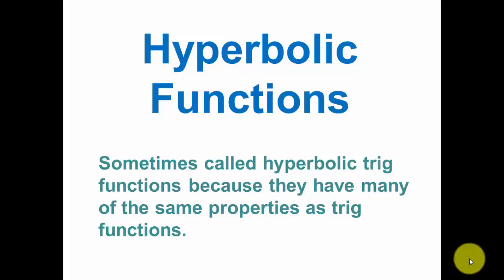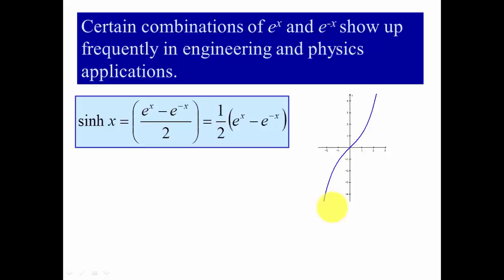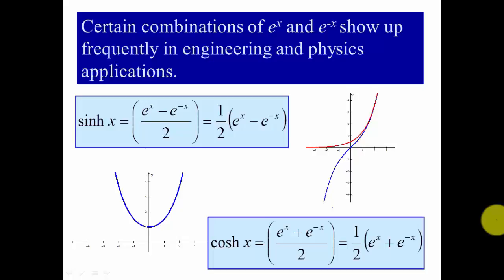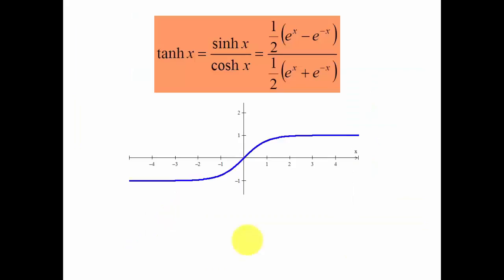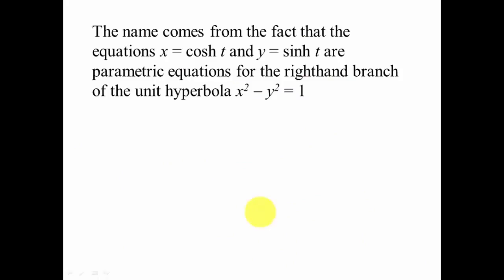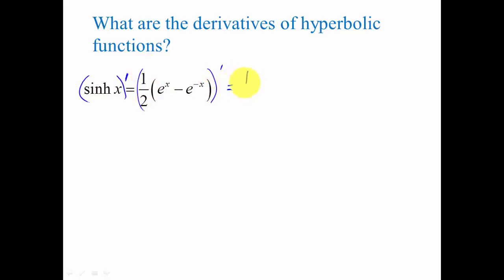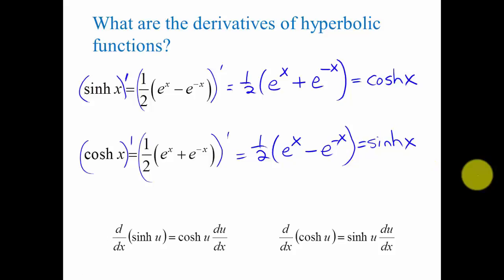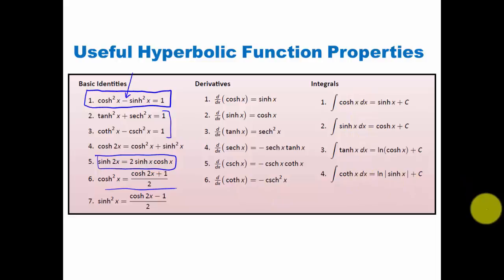Hyperbolic Trig Functions